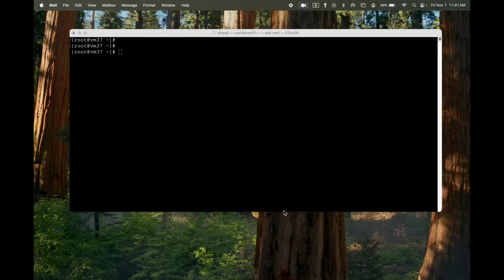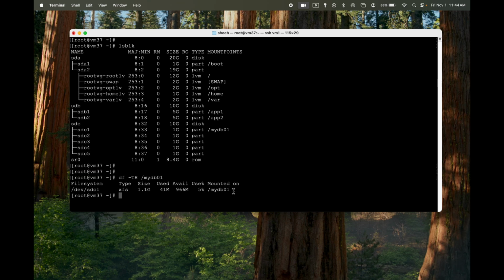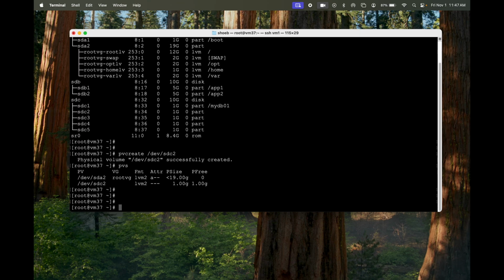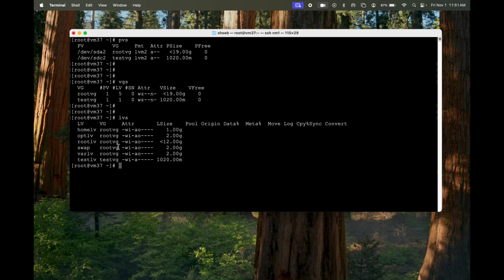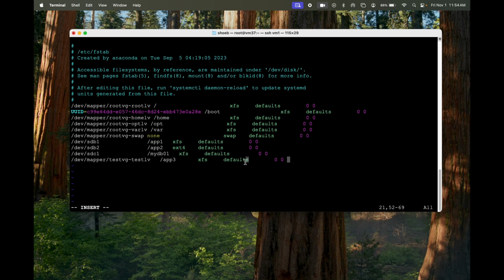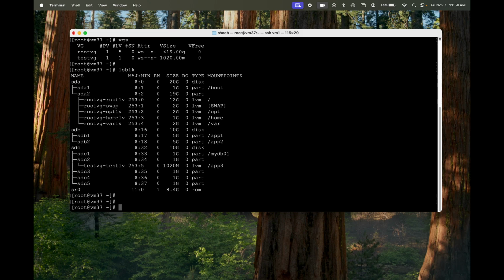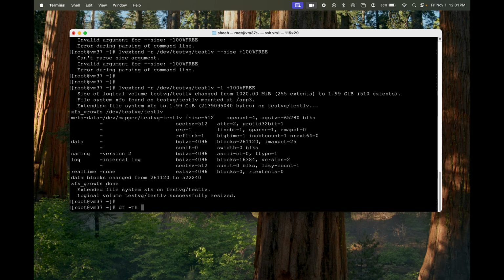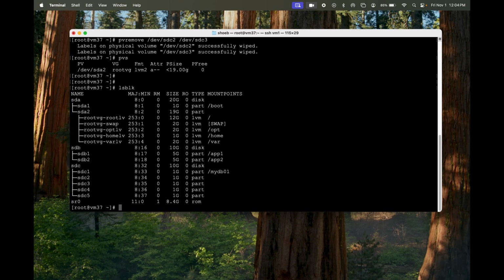Linux (LVM) Logical Volume Management Intro and Demo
Logical Volume Management in Linux Real-time examples